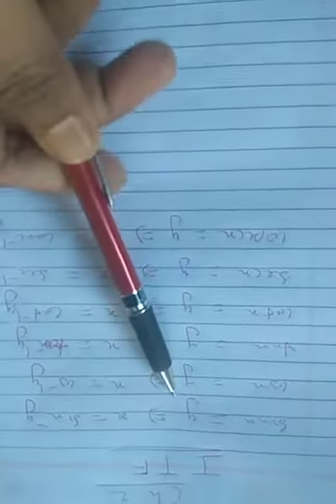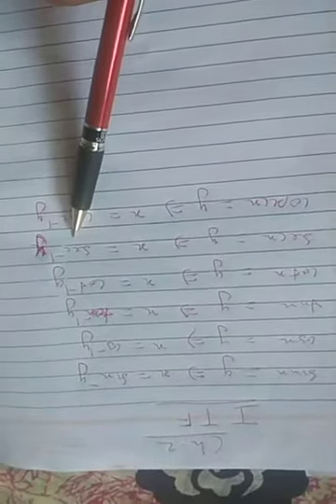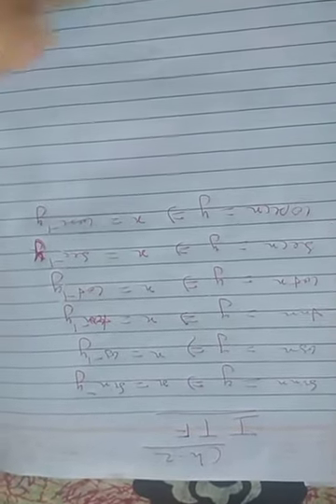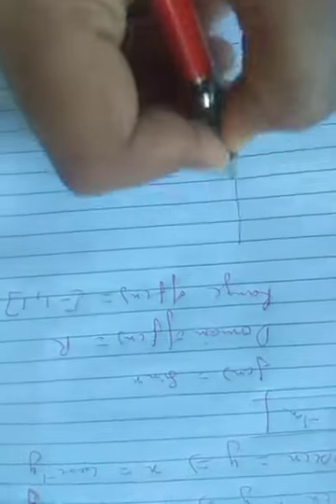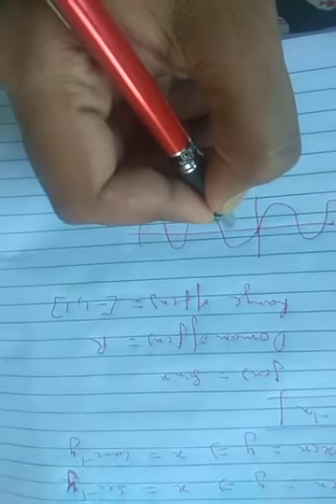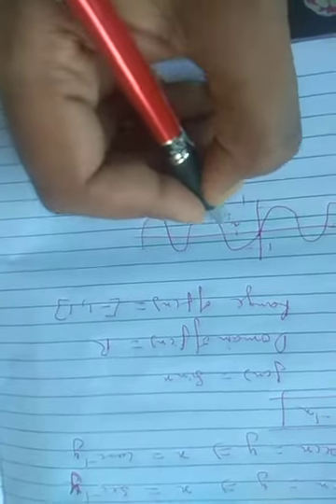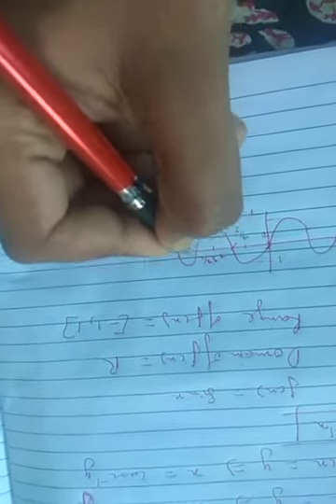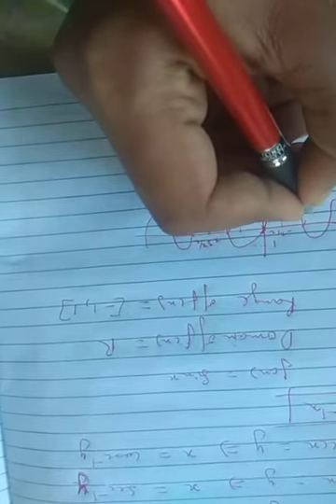Inverse trigonometry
1